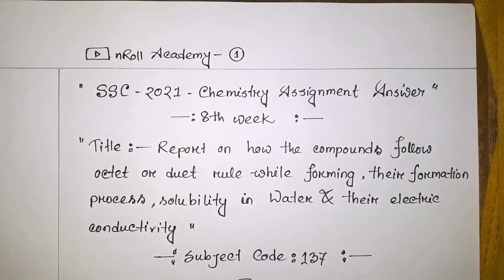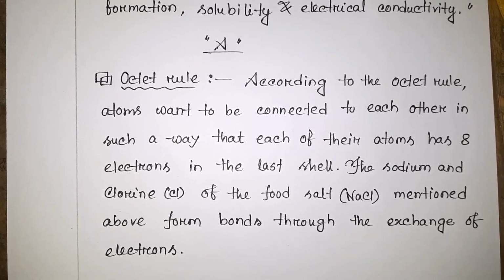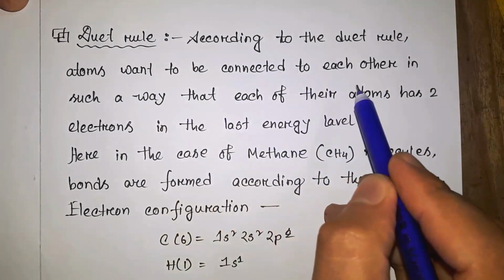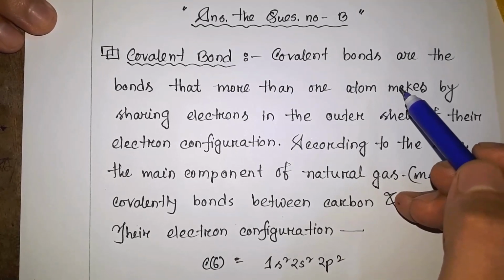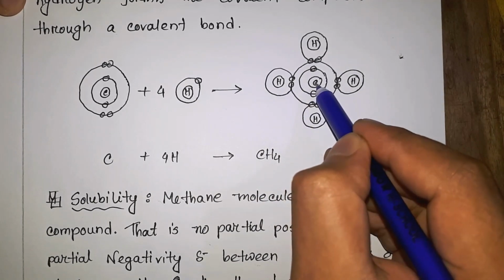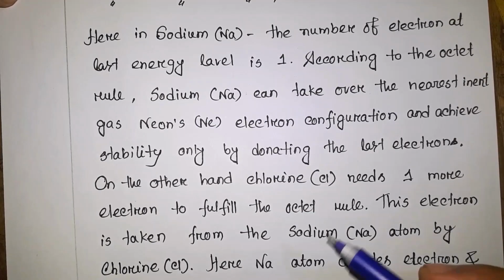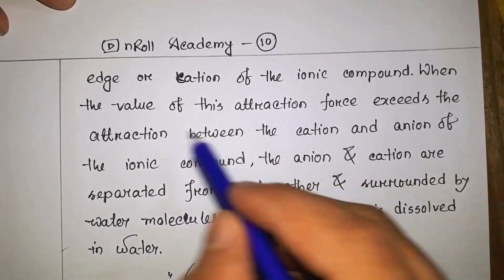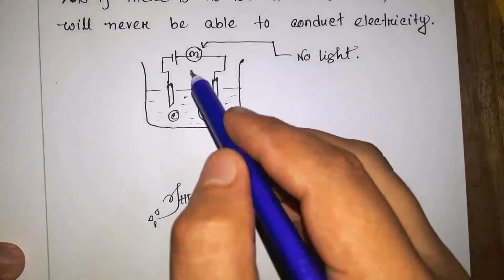Chemistry Assignment SSC 2021 8th Week English Version Answer. English Version Chemistry Assignment.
This video is about the SSC Assignment 2021. I've tried so hard to explain the 8th Week Chemistry Assignment English Version Answer.
2021 ssc assignment answer
ssc 2021 assignment 8th week
2021 ssc assignment
ssc assignment 2021 Physics
ssc chemistry assignment 2021 english Version answer,
ssc english Version assignment 8th week chemistry,
ssc assignment 2021 8th week,
2021 ssc assignment answer,
ssc 2021 chemistry assignment 8th week,
Physics assignment 6,
8th week chemistry english Version assignment ssc 2021,
ssc 2021 chemistry assignment english Version 8th week,
ssc english Version assignment chemistry 8th week,
ssc chemistry assignment 2021 answers,
s.s.c chemistry assignment 2021,
chemistry assignment ssc 2021 8th week,
assignment ssc 2021 Physics,
ssc assignment 2021 Physics 6,
এসএসসি পরীক্ষা ২০২১ পদার্থবিজ্ঞান এসাইনমেন্ট,
ssc assignment 2021 8th week Physics
ssc assignment 2021 Physics answer
2021 সালের এস এস সি পরীক্ষার পদার্থবিজ্ঞান এসাইনমেন্ট
assignment ssc 2021 Physics 8th week
ssc assignment 2021 Physics 8th week
chemistry assignment ssc 2021 english Version
এস এস সি এসাইনমেন্ট english Version ২০২১ পদার্থবিজ্ঞান ৮ম সপ্তাহ
2021 সালের এস এস সি পরীক্ষার এসাইনমেন্ট
এস এস সি এসাইনমেন্ট english Version
ssc এসাইনমেন্ট ২০২১
২০২১ সালের এসাইনমেন্ট